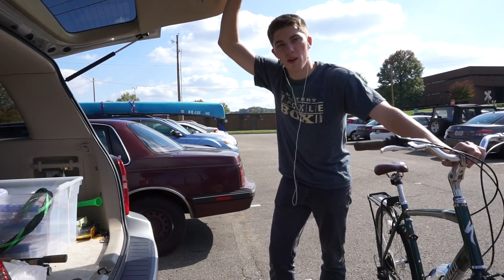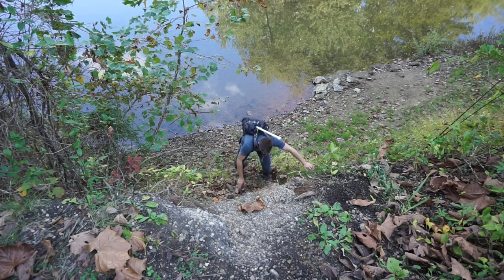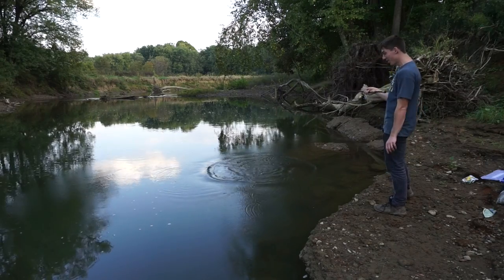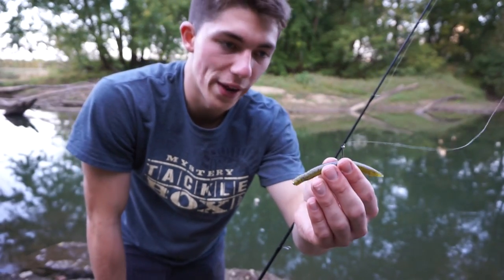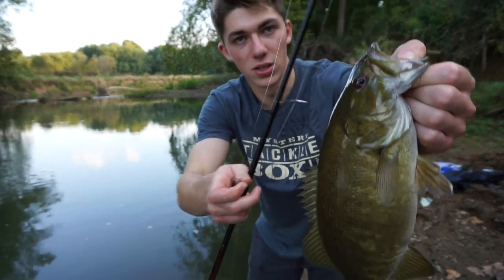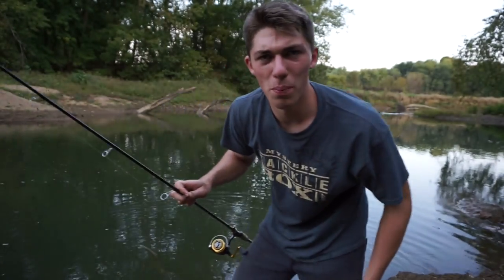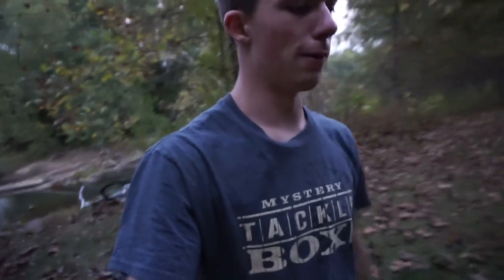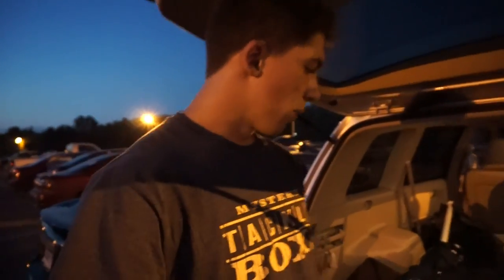Creek Fishing Smallmouth Bass -- VLOG #8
Another adventurous day out on the creek. Though the sizable fish weren’t eating in the pools it was still great to land a few creek smallies before dusk. While most my catches where small they still retain their beauty and are in my opinion always worth while. Check below for some more info!

Song: October Bump — By: Unknown Artist

Shoot me a follow...

Weather Conditions:
Precipitation: None
Sky: Partly cloudy
Air Temperature: 76-80oF
Wind: 0mph
Time: 2pm-7pm EST

Water Conditions:
Average Depth: 5in-4ft
Vegetation: None
Cover: Laydowns, Stumps, roots, timber
Bottom content: Soft mud bottom, sand, & gravel
Water Clarity: 1ft-2ft
Est. Water Temperature: 68oF

Technique:
Rig: Weighted wacky worm (Neko style)
Lure: 4.25in Bass Pro Shop Stick-O
Color: Green pumpkin violet
Weight: Zinc carpenters nail
Hook: Size 2 Gamakatsu Octopus Hook
Line: 8lb Sunline Assassin Fluorocarbon
Rod: Powell Inferno 7’ Med. Light
Reel: Daiwa Legalis 2500 Spinning Reel